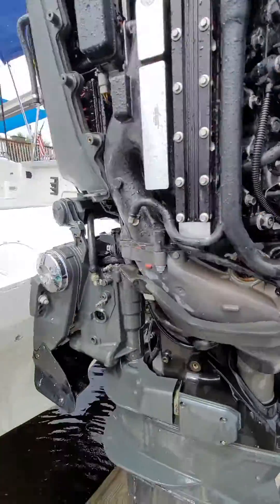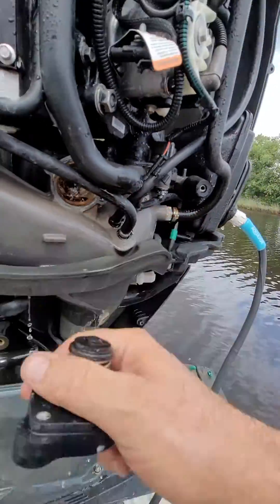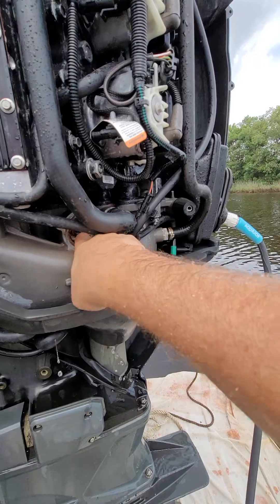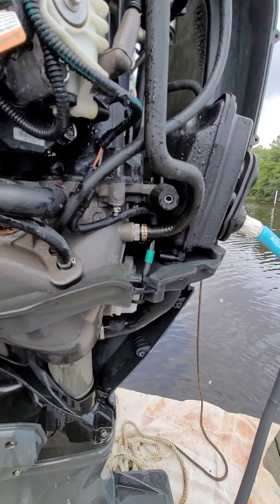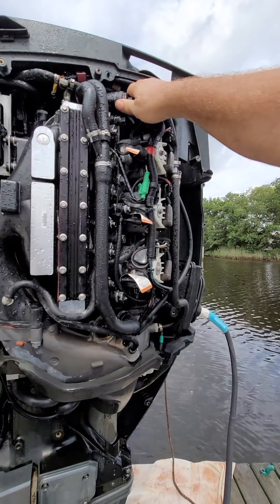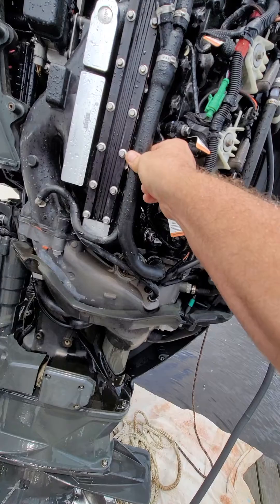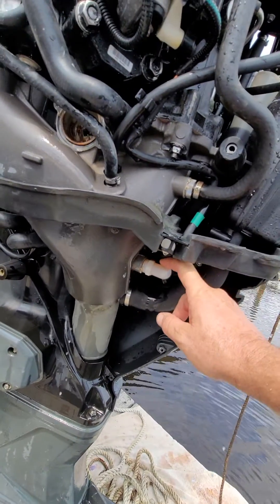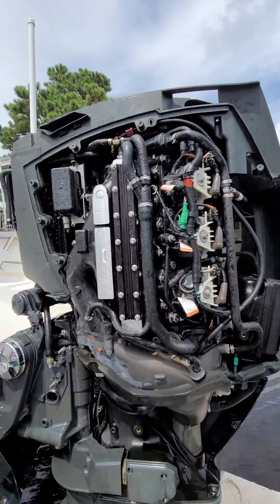Poppet valve condition reveal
we see the poppet valve is not in bad shape